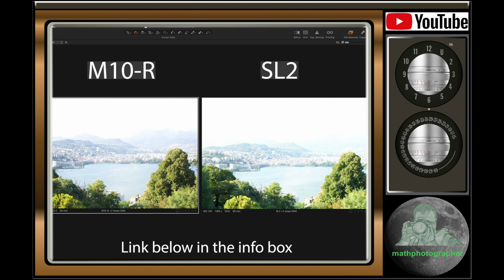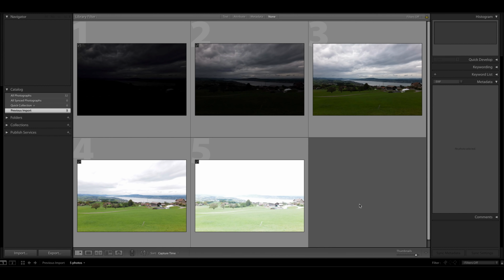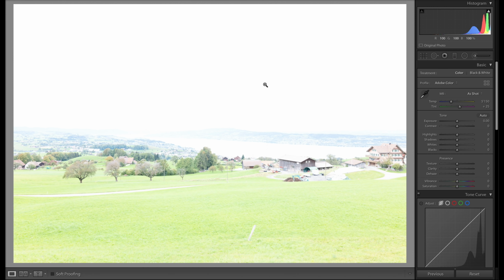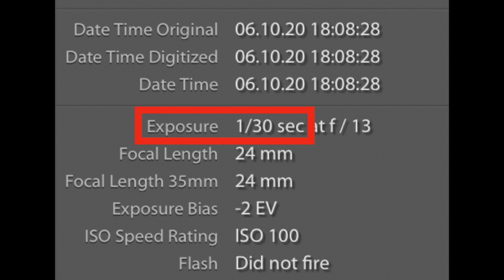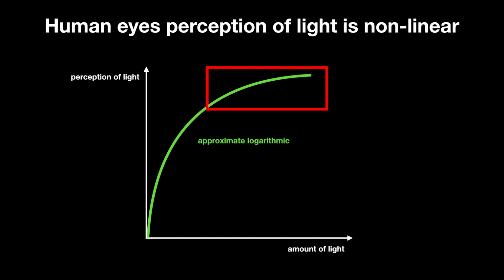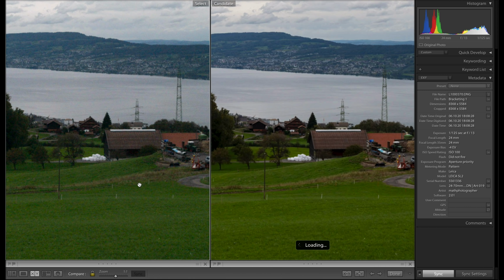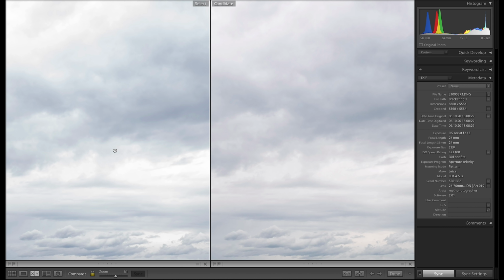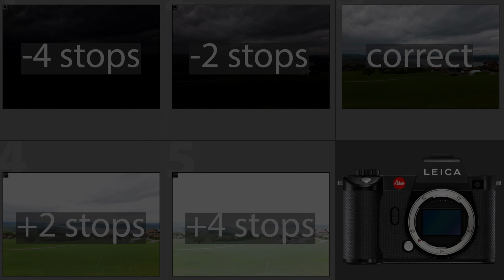LEICA SL2 | Highlights & Shadows Recovery | Dynamic Range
I consider and explain in detail the dynamic range of the Leica SL2, addressing question in comments on my comparison of the Leica M10-R versus the Leica SL2:

Watch in 4K to avoid video compression artefacts.

If you want to learn all the technical stuff around Leica cameras incl dynamic range and all that tech language, consider this book:

There are also various online articles. I found one at DPReview, much more detailed and technical, but very nicely made:

In the part of the video where I explain 14 Bit RAW, I used video snippets from storyblocks.com which I have licensed and permission to use.